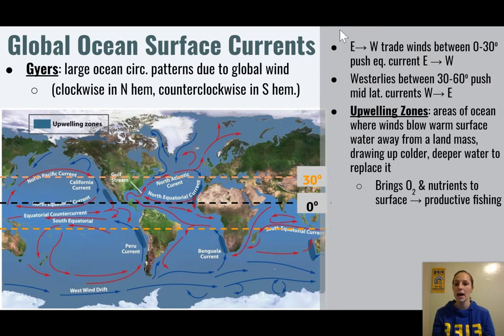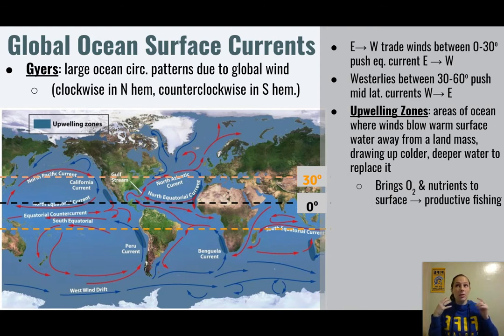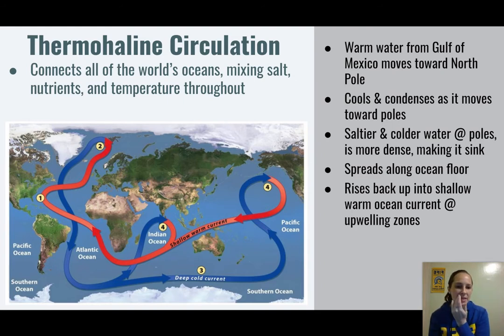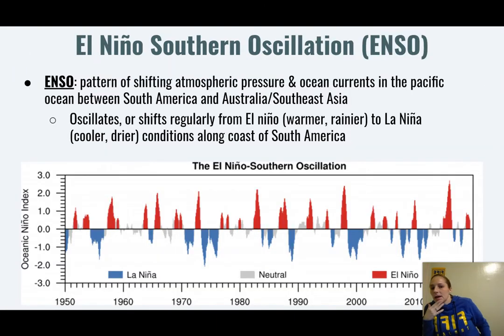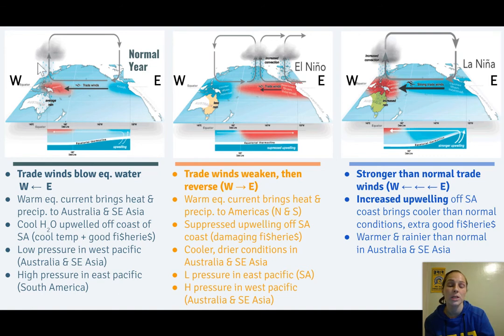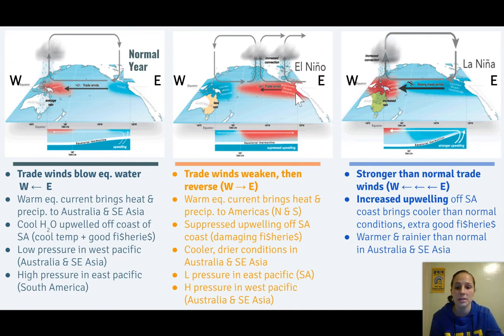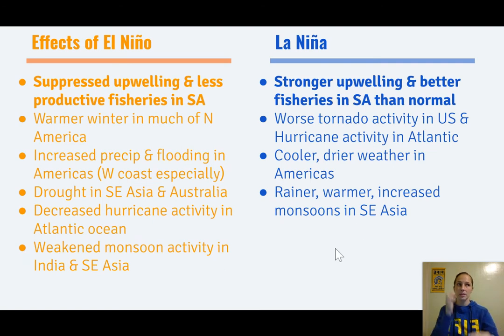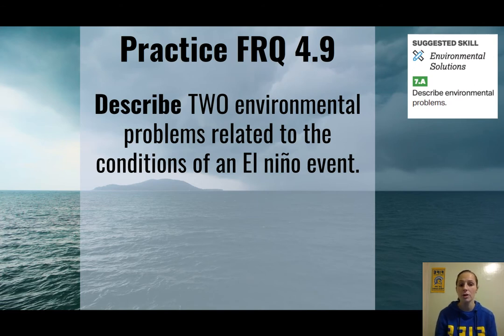4.9 Notes - El Nino & La Nina